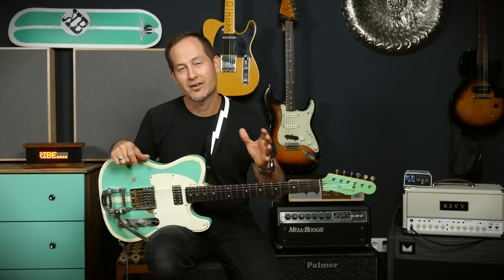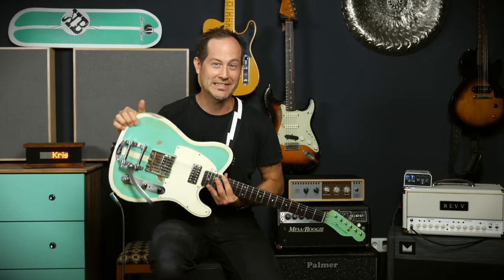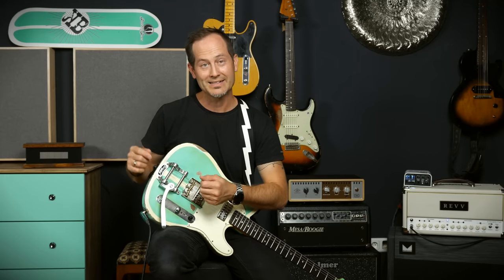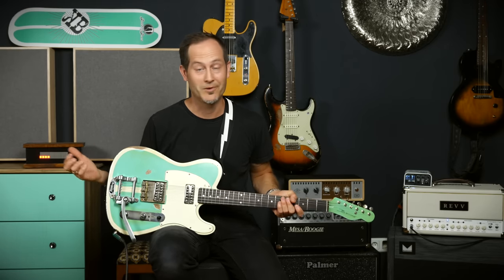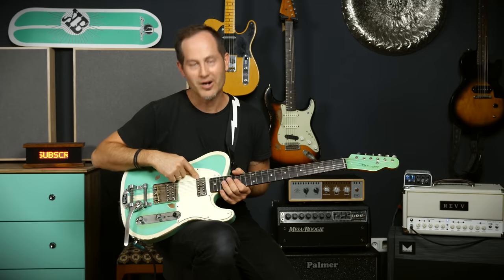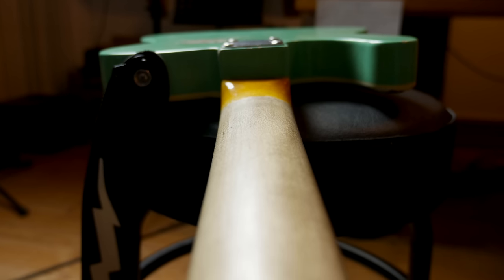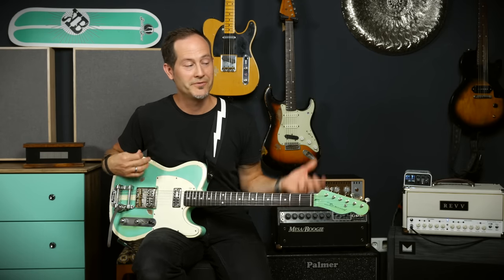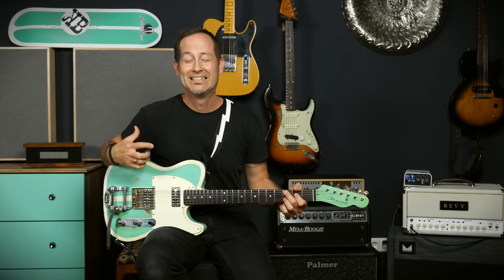Didn't have MONEY to buy a CUSTOM SHOP... | BAROCSI TROUBLECASTER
Lots of you guys asked me about "that seafoam green guitar". I finally made a video on the Troublecaster to tell you about the building process, show some really interesting specs and details and most importantly: show you how it sounds. :)
Welcome to Gear Corner!

The signal chain: Guitar - pedals (gear list below) - Revv Dynamis head - Two Notes Captor X - Audient iD44 interface - Computer.

Timestamps:

Intro song 00:09
"A little background" 01:30
The basics of the guitar 02:12
PLAYING | clean 03:16
-THE SPECS-
The paint job and customising the body 03:53
PLAYING | dirty 05:00
The finishing process 05:19
PLAYING | clean 06:48
The hardware 07:12
PLAYING | crunch 09:14
The electronics 09:35
The neck 10:35
The headstock 12:10
What do I love / hate about the guitar 13:06

Cheers,
Kris Barocsi